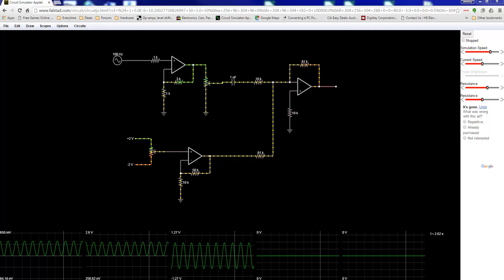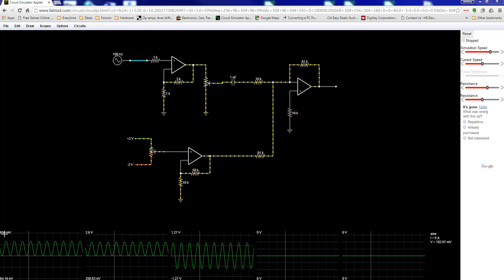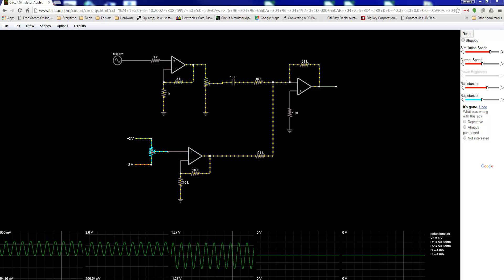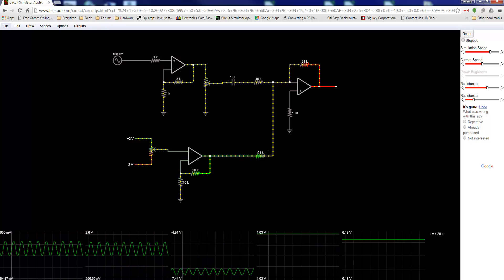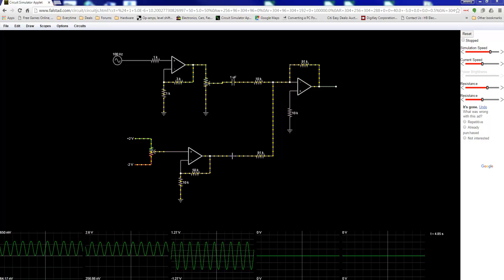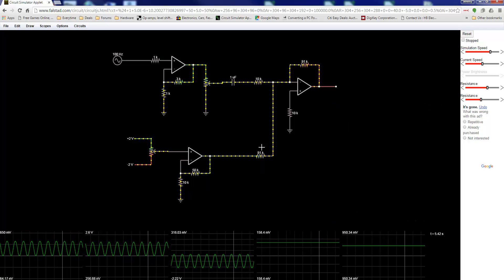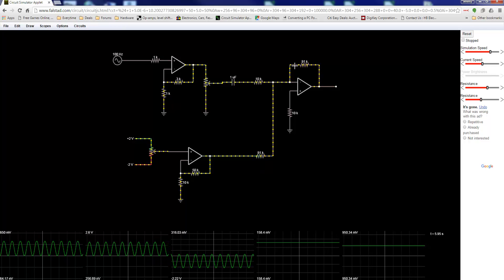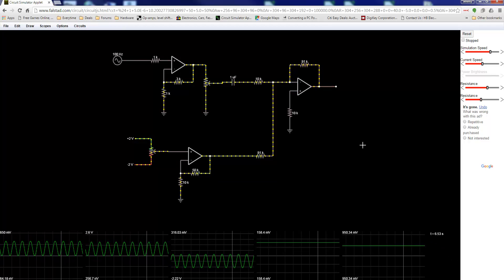opamp offset 1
Playing around with the circuit simulator from falstad.com.
Trying to figure out why gain resistors have to match to get the offset to work the way I want it to.